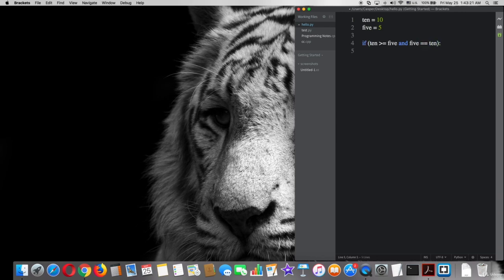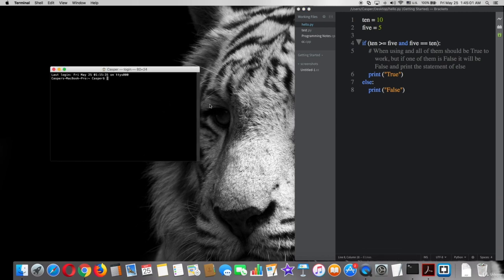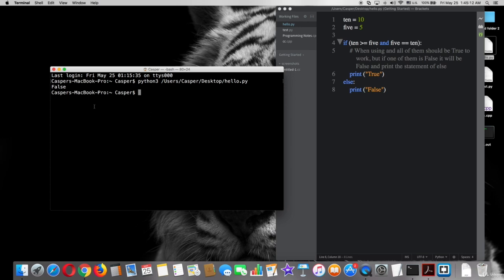Using and with if, else statement